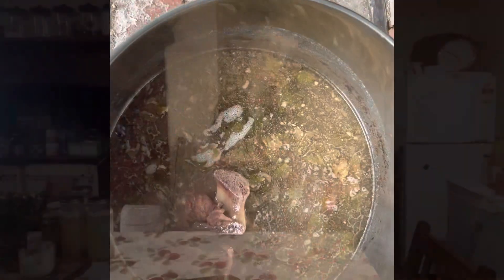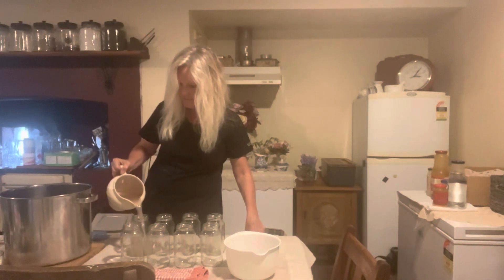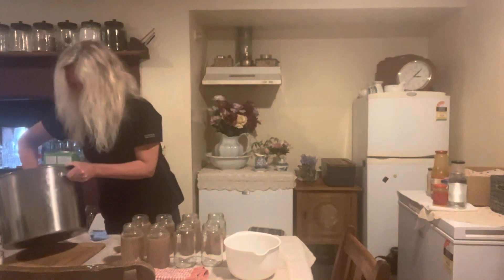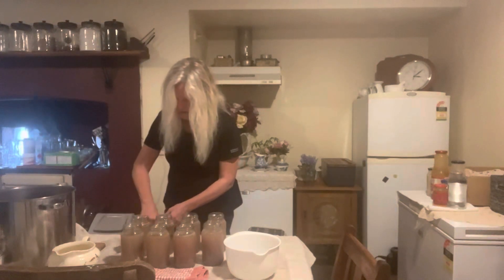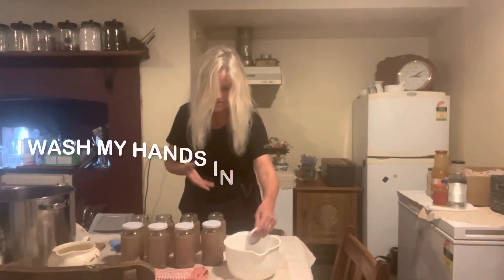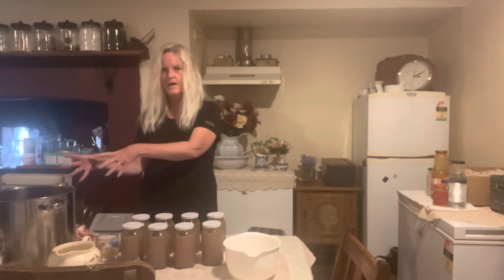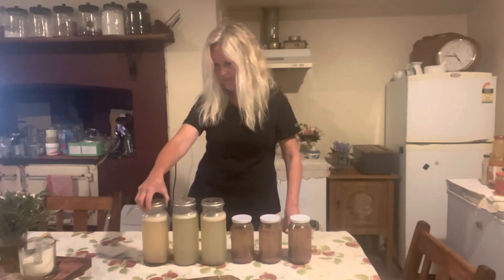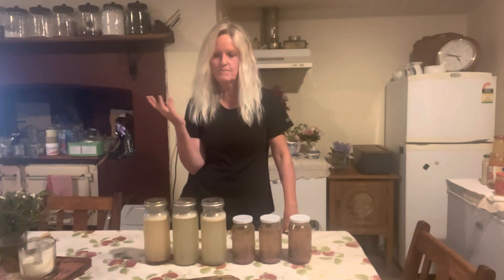PRESERVING BROTH FOR OUR DOGS